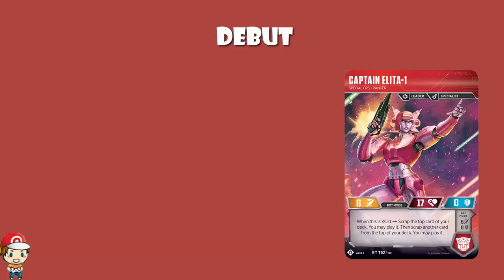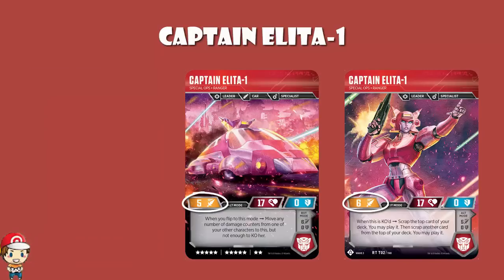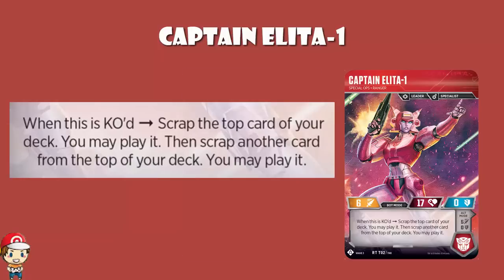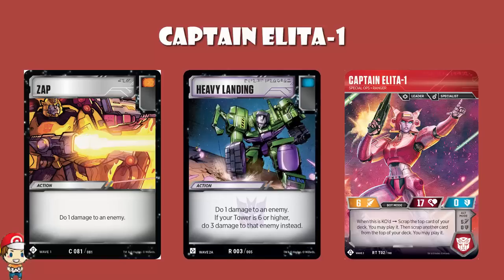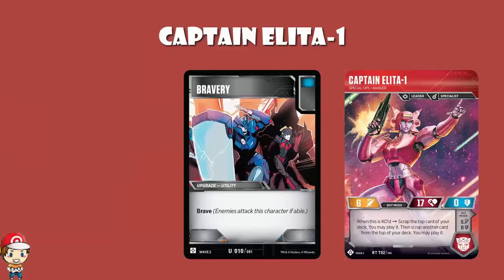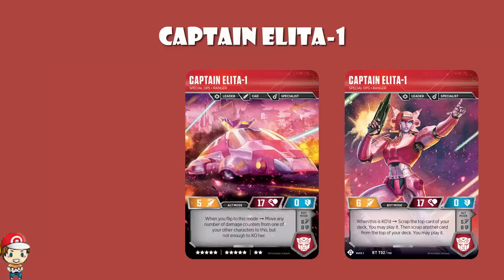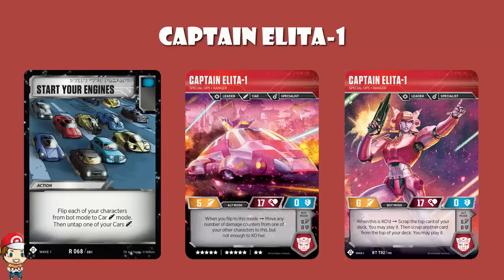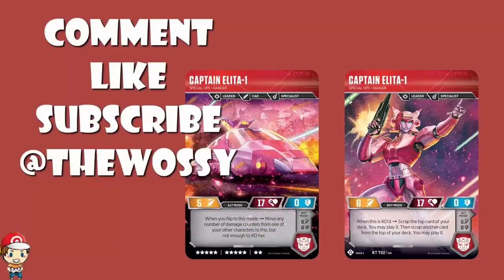1st Ever Elita-1 Card in the Transformer TCG! Play Extra Cards!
Elita is making her debut in the Transformers TCG and there’s some fun to be had here. Come see!